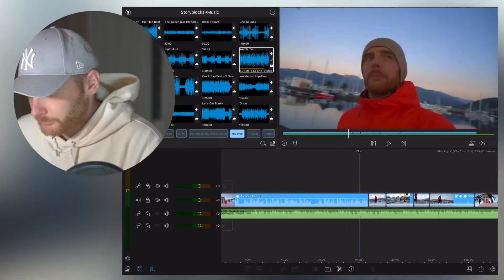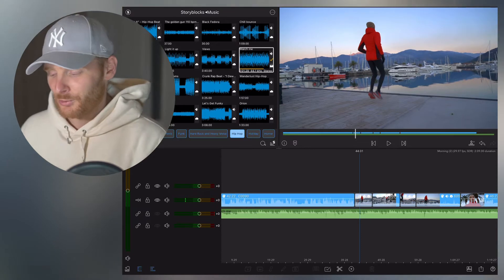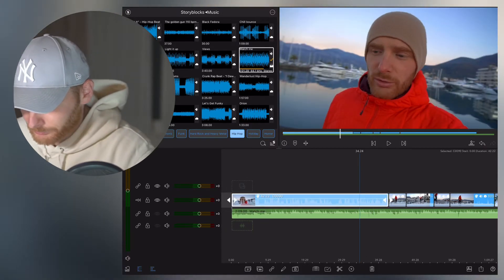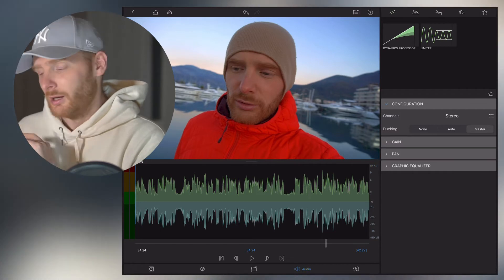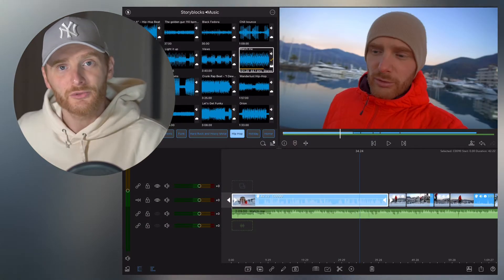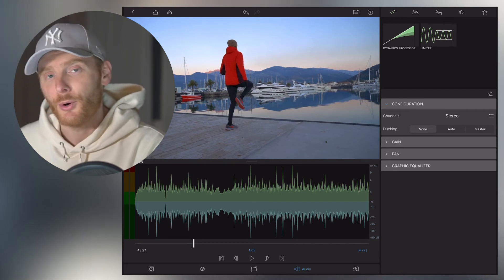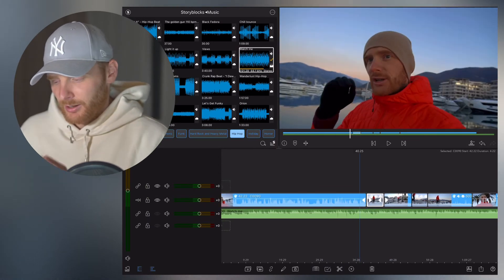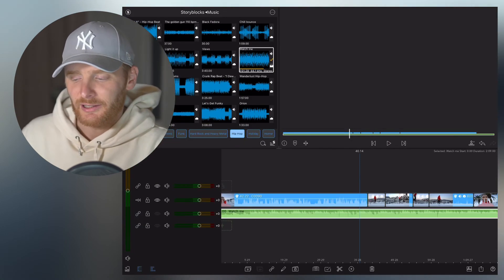Audio Ducking LumaFusion - Equalize Audio in Your Videos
How to make your video sound perfect - the simple answer is Audio Ducking. Suppose you are using LumaFusion to edit video on iPad. In that case, this tutorial will help you to equalize audio in a few simple steps.

Filming gear:
Sony camera
Primary lens
Secondary lens
Rode Video Mic
Rode Wireless Go
Rode Lavalier Mic
Joby GorillaPod